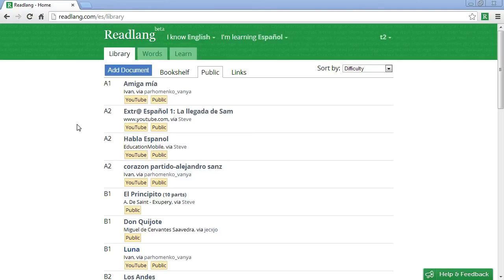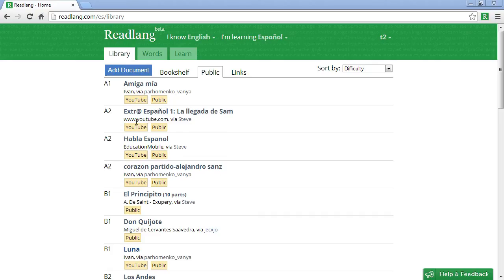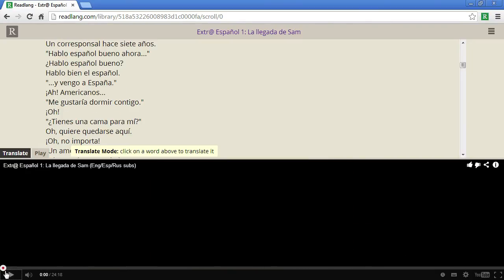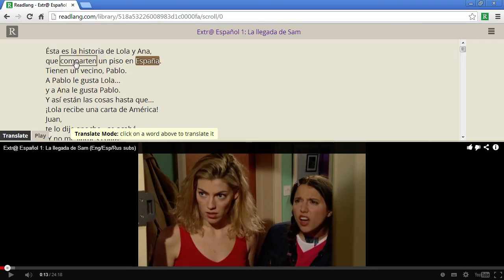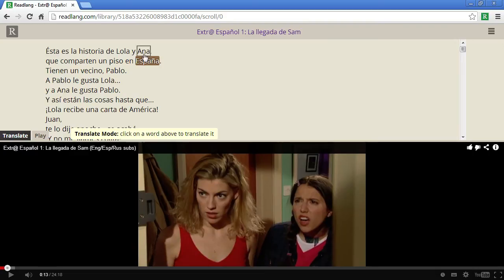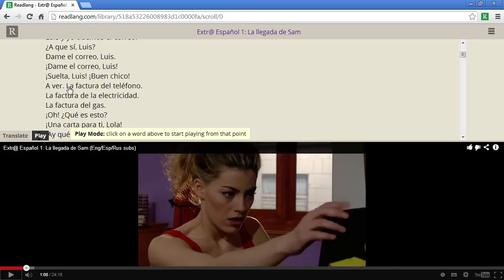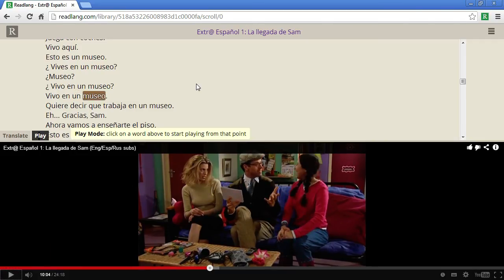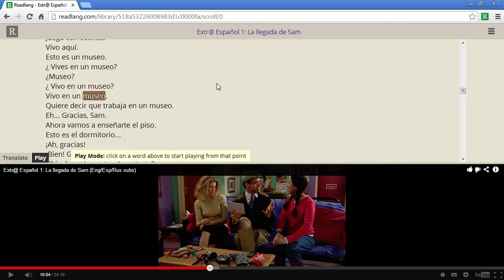Watching YouTube synchronized texts in Readlang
Practice your listening by reading and watching YouTube synchronized transcriptions using Readlang.